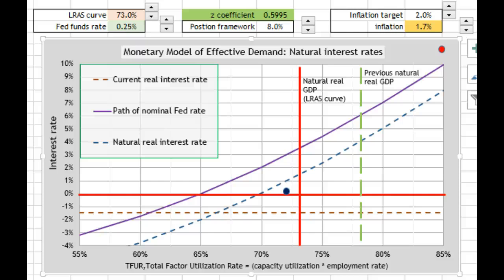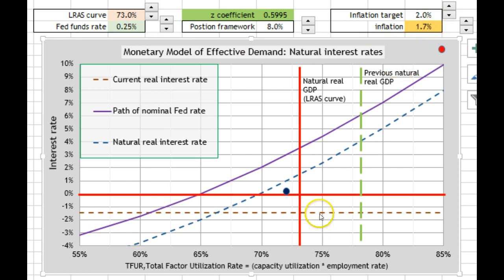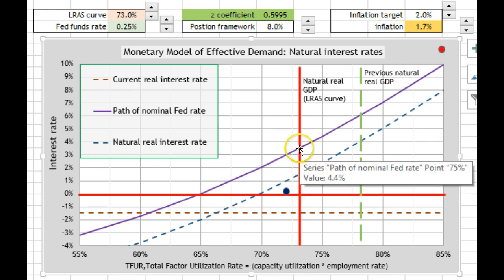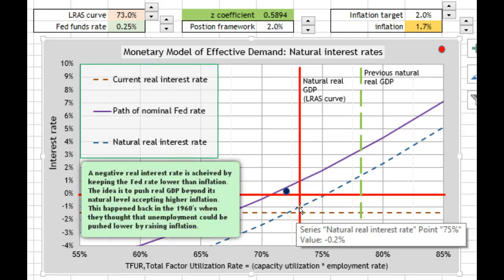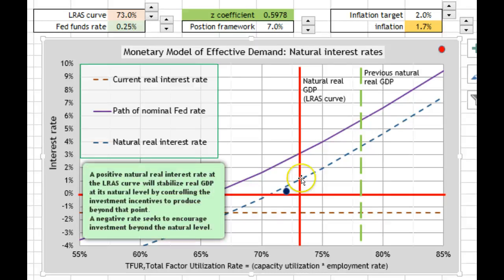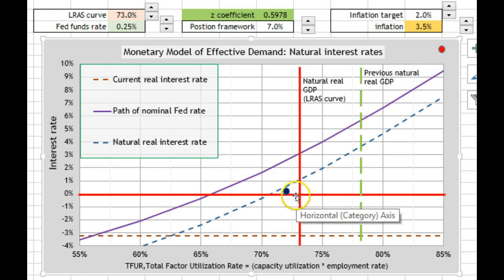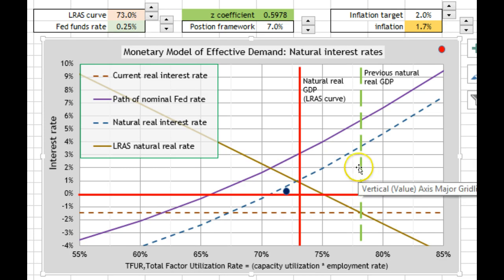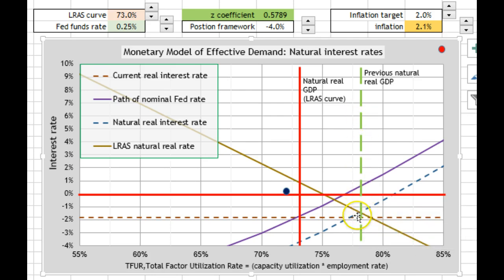Natural real interest rates and secular stagnation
This video explains real interest rates, natural real interests, negative real interest rates, secular stagnation and more...